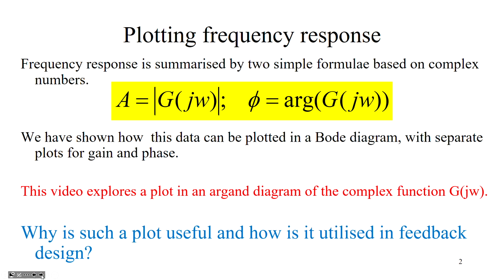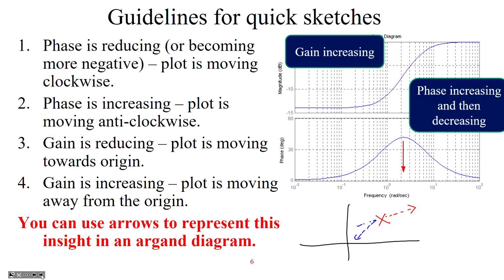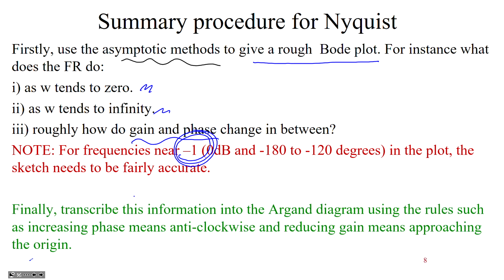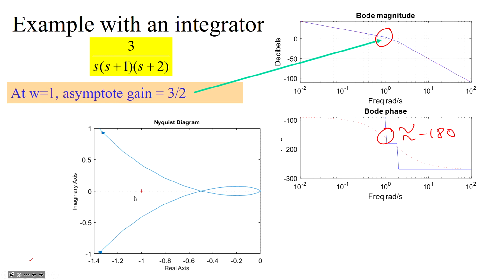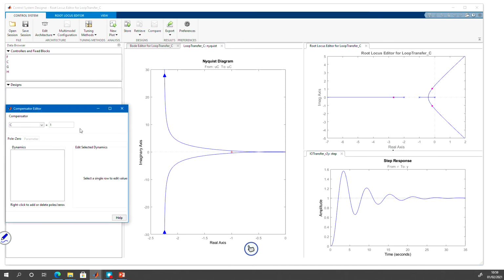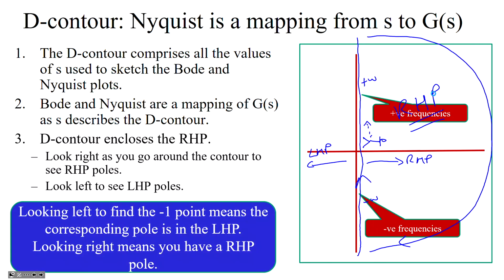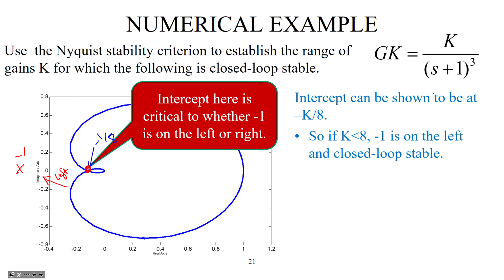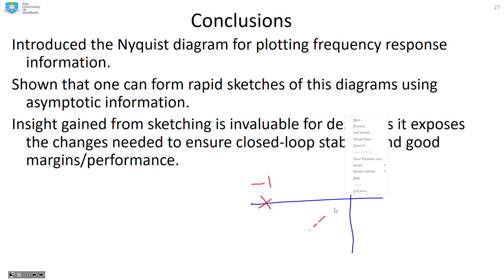A rapid introduction to Nyquist diagrams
Lectures aimed at engineering undergraduates. Presentation focuses on understanding key principles, processes and problem solving rather than mathematical rigour.

A rapid overview of the Nyquist diagram and the links to gain and phase margins used in control design. For more detailed and slower background, see the slower resources in the nyquist playlist.